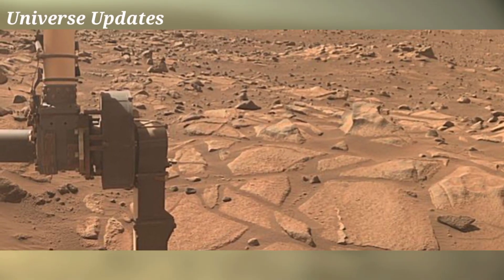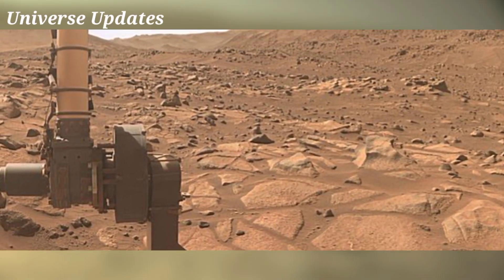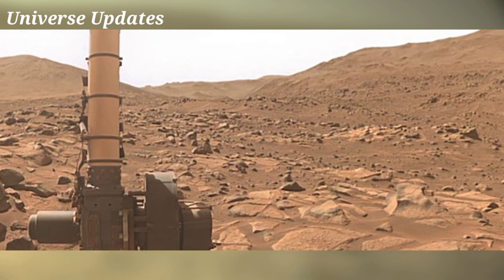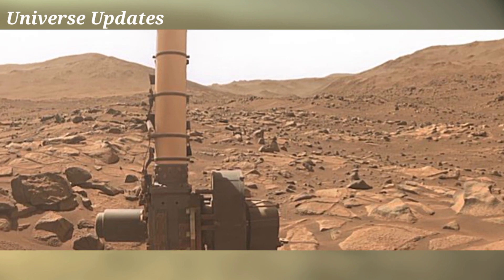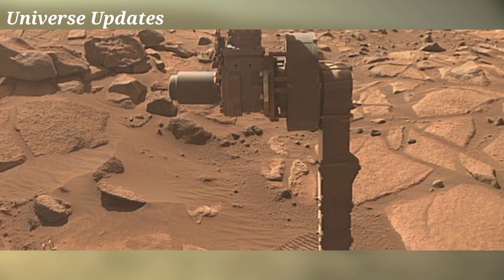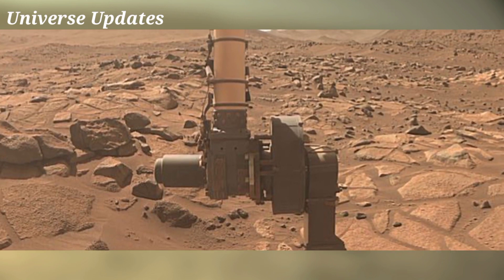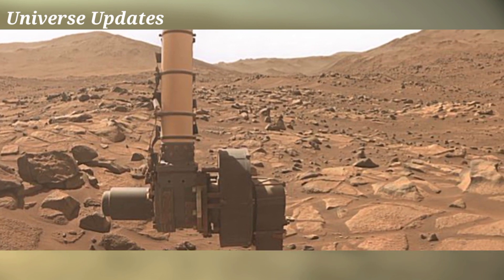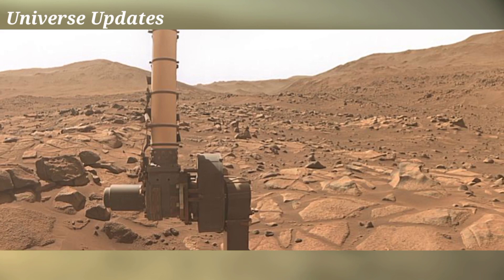Mars New 4k Video || Mars Stunning 4k Video || Perseverance Rover New Video || Mars Updates